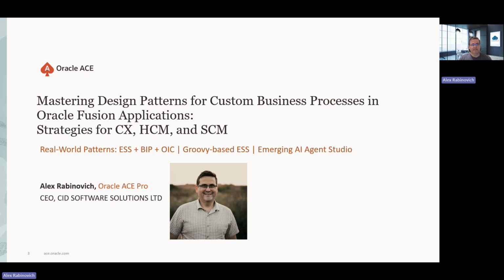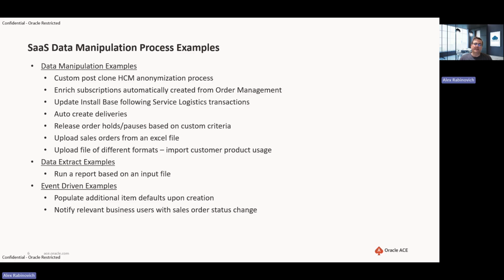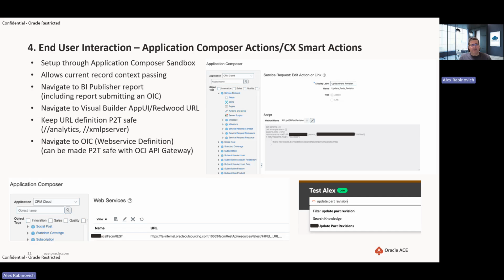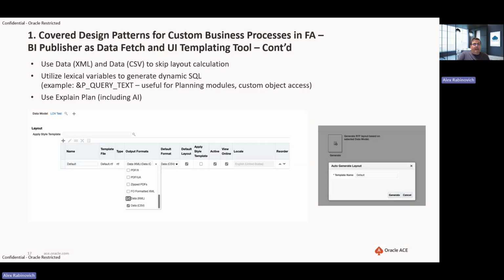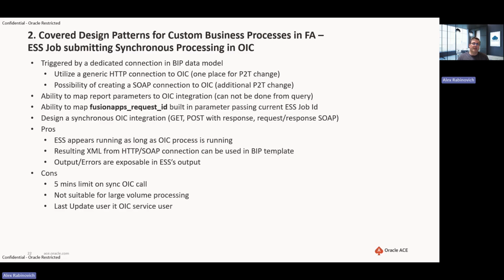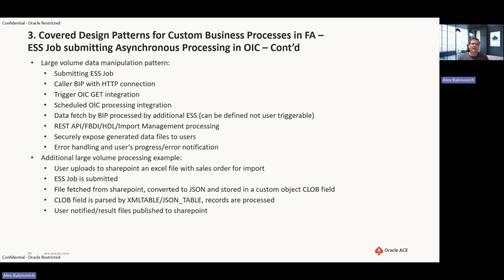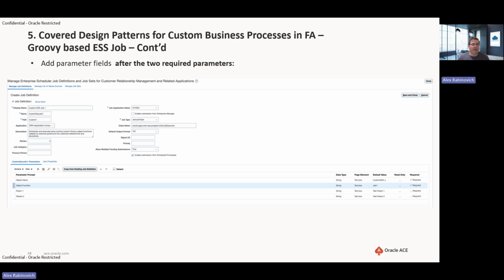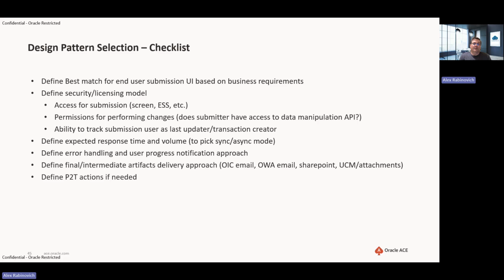Oracle ACE Live Mastering Design Patterns for Custom Business Processes in Oracle Fusion Application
Speaker: Alex Rabinovich, Oracle ACE Pro

This session explores proven design patterns for implementing custom business processes in Oracle Fusion Applications across CX, HCM, and SCM modules. It delves deeply into the first two methods—ESS combined with BIP and OIC for robust integrations, and custom Groovy-based ESS with or without OIC for flexible scripting—covering critical considerations such as performance optimization, handling high volumes, adapting to quarterly releases, and managing P2T (Production to Test) clones.

The presentation also introduces AI Agent Studio as an emerging pattern for intelligent automation. Attendees will gain insights through real-life use cases from global projects, including seamless integrations and cloud migrations. To empower practical decision-making, it provides a comprehensive checklist for selecting the optimal pattern based on business requirements, implementation strategy, and integration needs. This session equips IT leaders and developers with actionable strategies to drive efficiency, scalability, and innovation in their Oracle Fusion environments.

Discover more Oracle ACEs on ace.oracle.com.